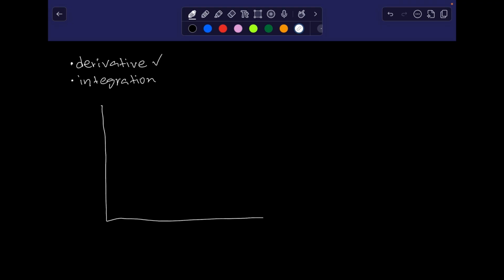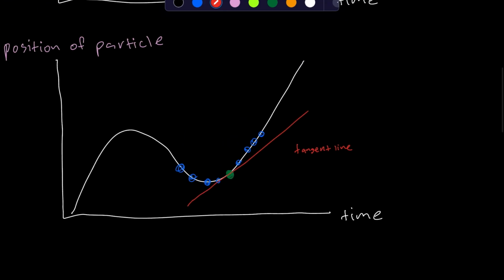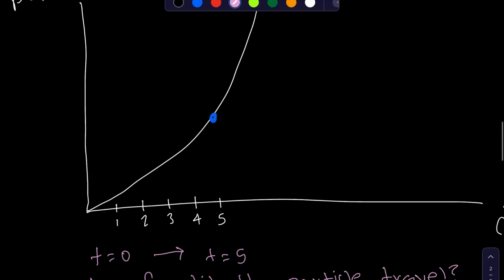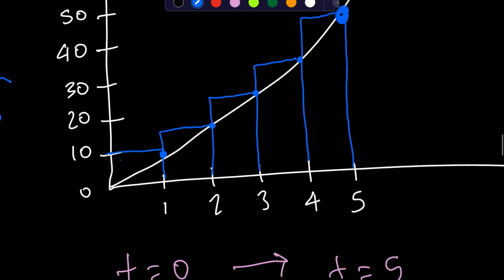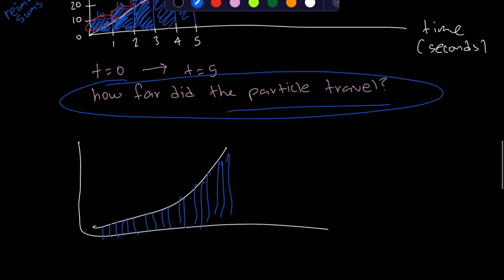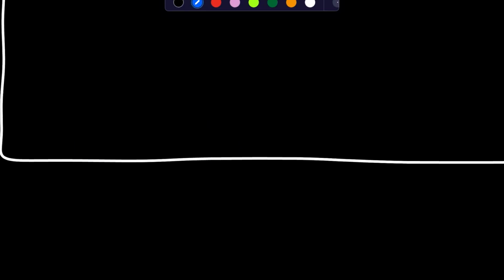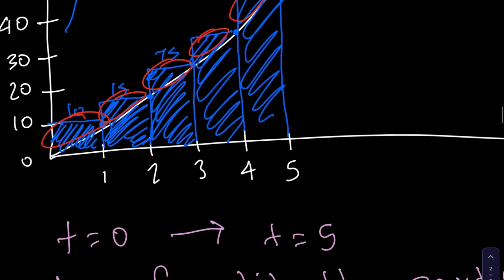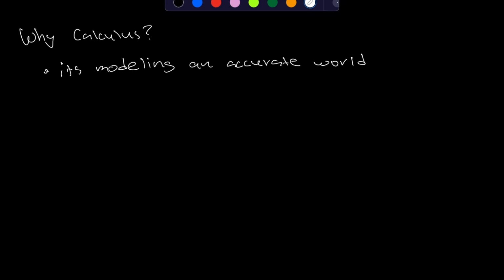Why Calculus? Understanding the purpose of Differentiation and Integration